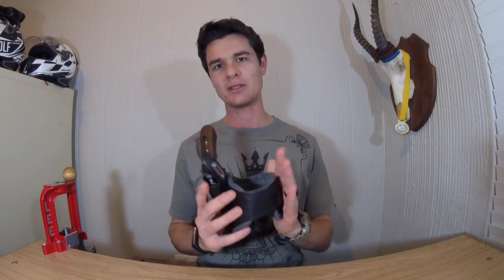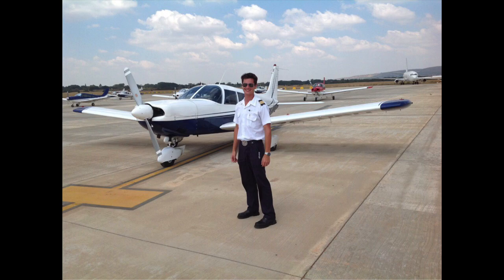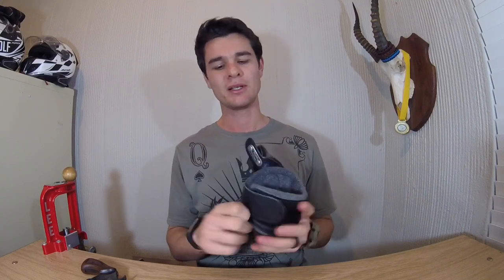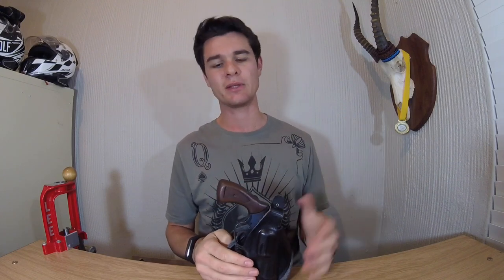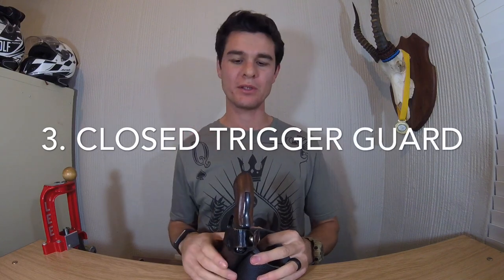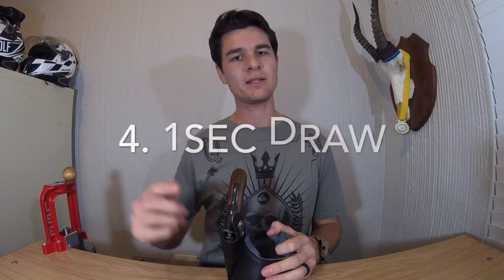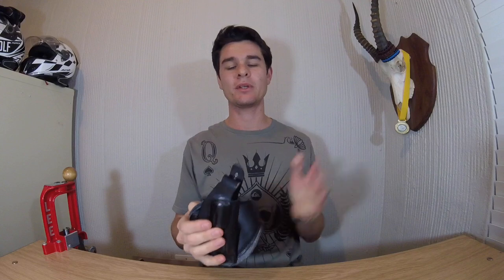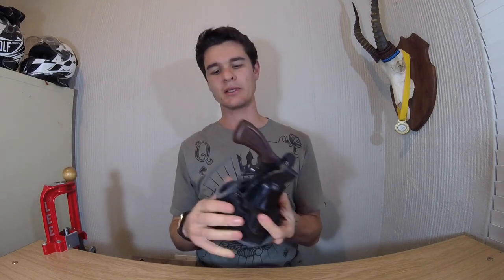Ankle Holster Still Relevant? El Paso Leather S.A.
In a world filled with Kydex reviews on Youtube, here is a bit of a change of pace.
Kicking it old school again with leather holsters and an alternative way of carrying your firearm, the ankle. Out of sight where everyone usually looks at the waistband to see handguns print.